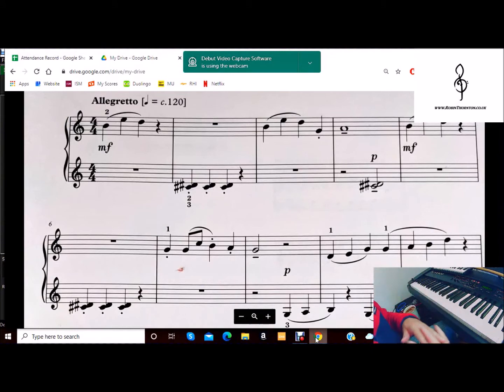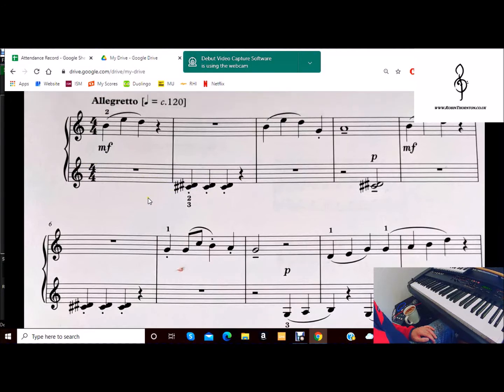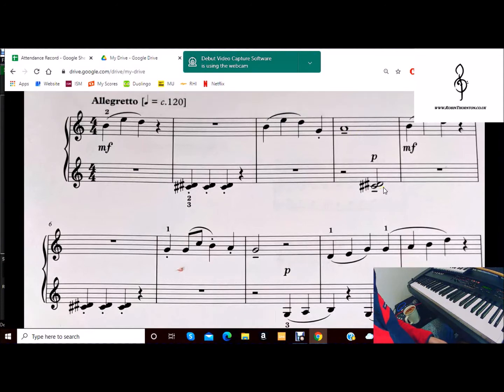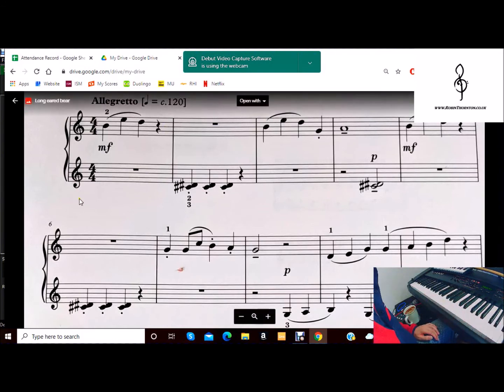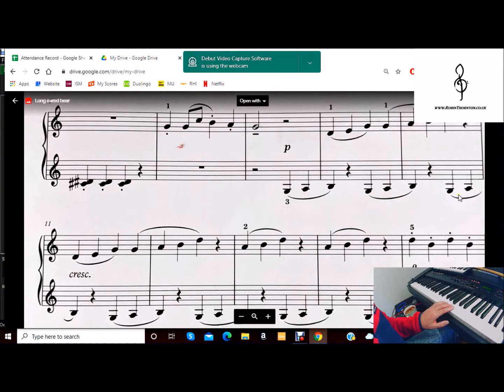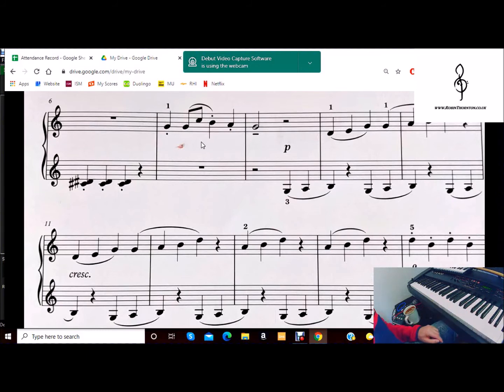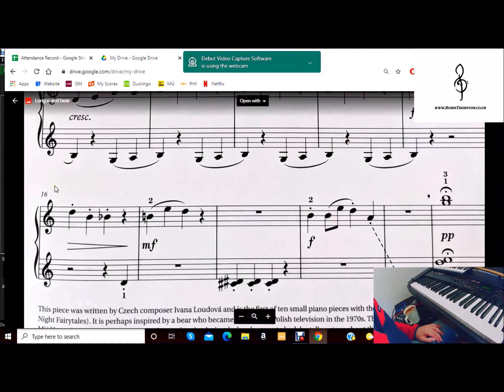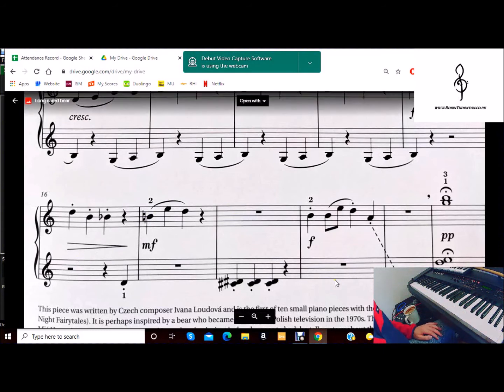The long eared bear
The long eared bear is part of the ABRSM Initial grade - i.e. before grade 1.  Learning the notes is still an issue at this stage.  This lesson slowly walks through the piece, picking out some of the things that you should look for, for instance Staccato, Legato and Tenuto marking.  There are dynamic markings like Piano and Mezzo-Forte as well.  Pay particular attention to the left hand part, it is written in the treble clef.